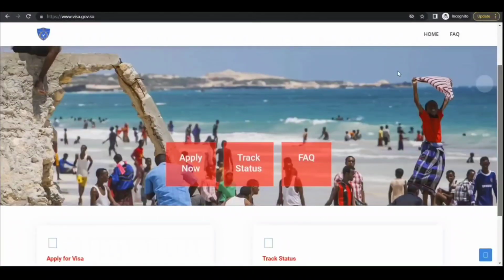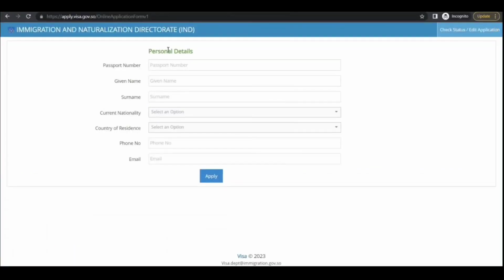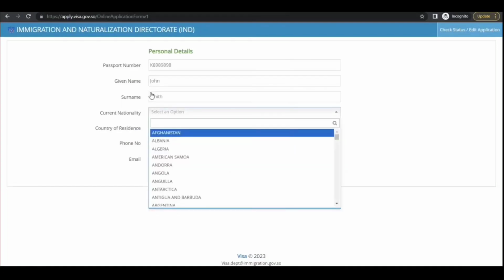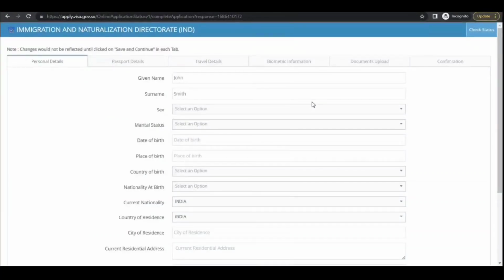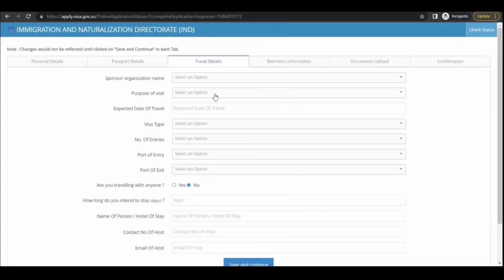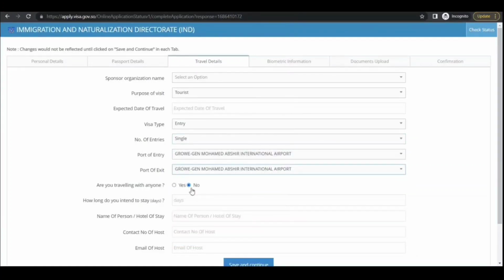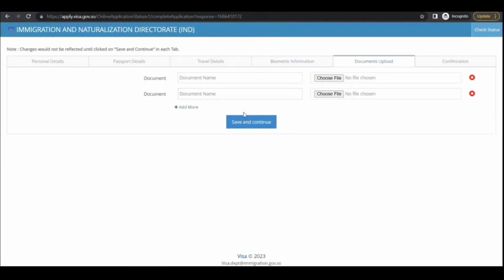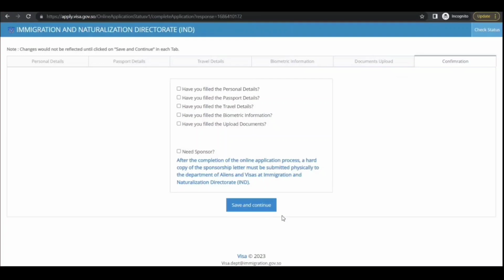How To Online Apply Somalia Tourist Visa Step By Step Full Information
Watch how to apply Somalia tourist visa step by step full information. Watch it full and let me know what you think about it